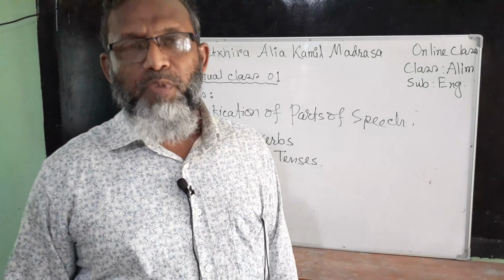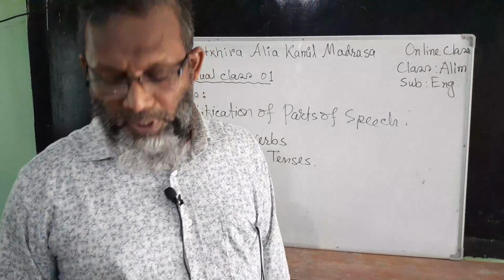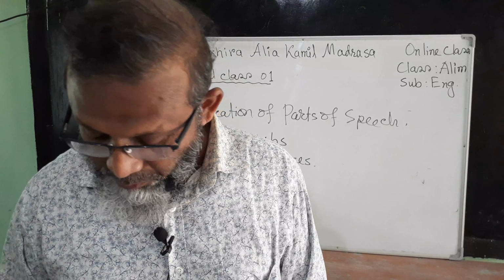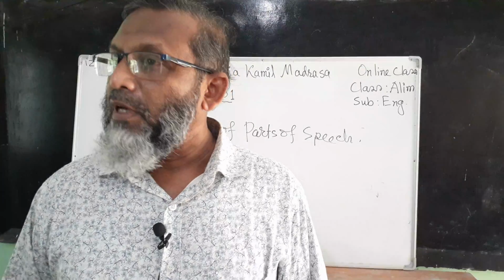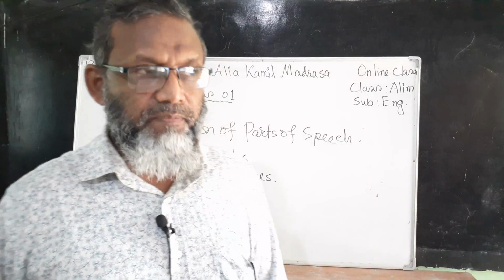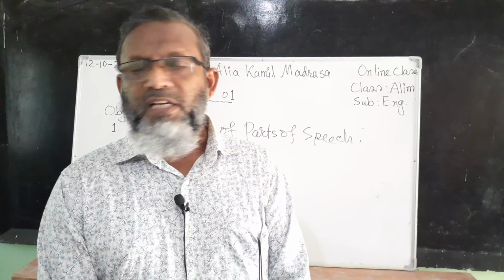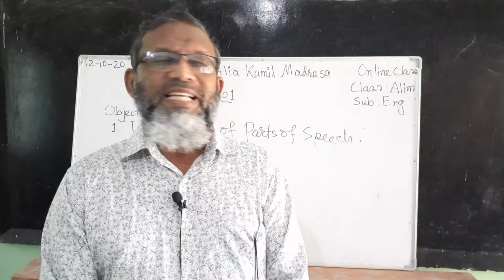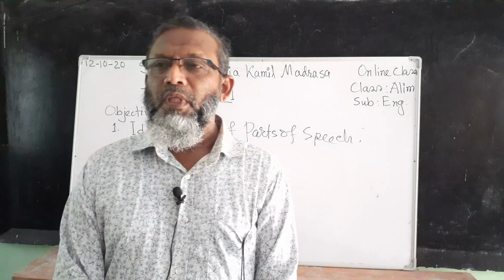12 October 2020